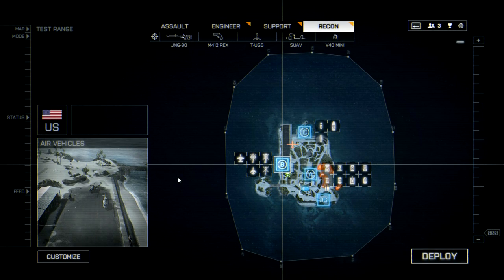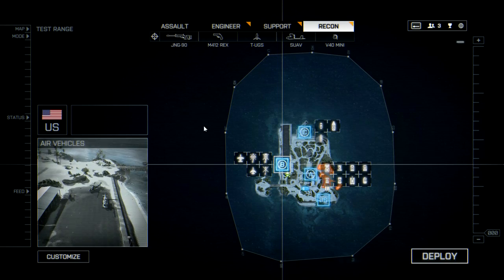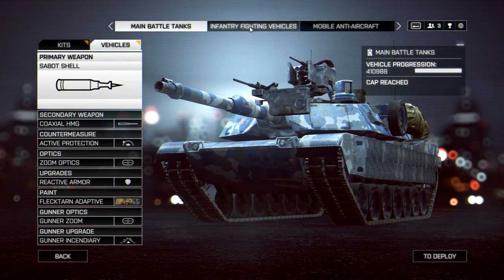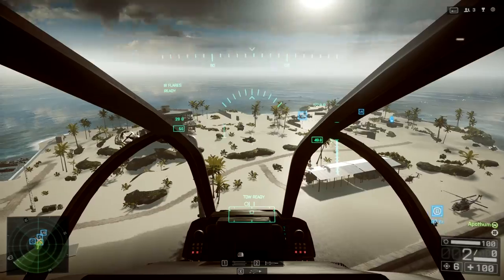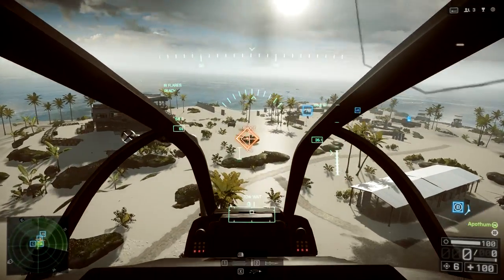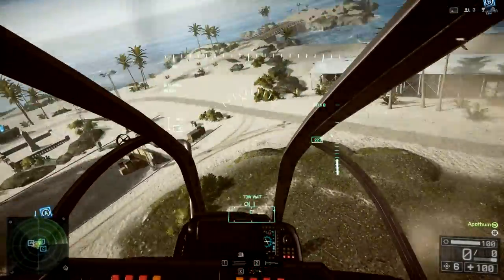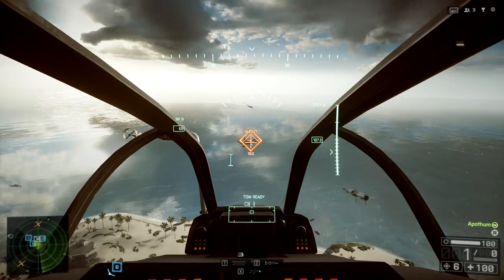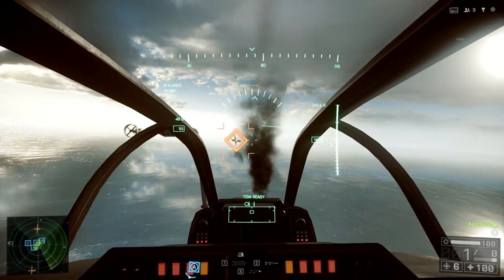Death From Above - Battlefield 4 Glitches - SOFLAM and TOW Missile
With the TV Missile in such a fidgety state, I've been missing the Guided Missile and Laser Designator combination from Battlefield 3. However, in it's place, we've been using a fortunate TOW missile and SOFLAM glitch. A SOFLAM placed anywhere will designate any enemy targets you aim at from inside a vehicle. This combined with the TOW missile means instant destruction.